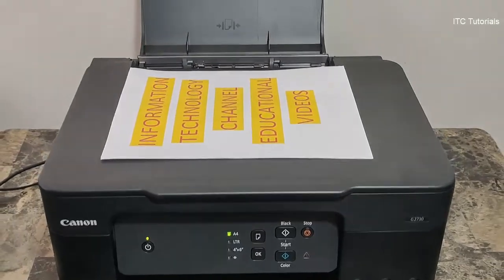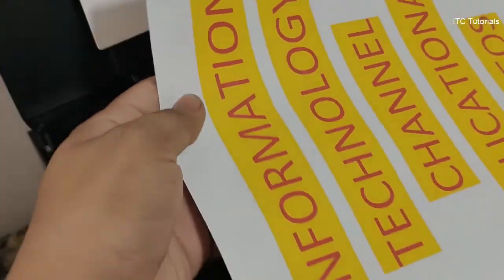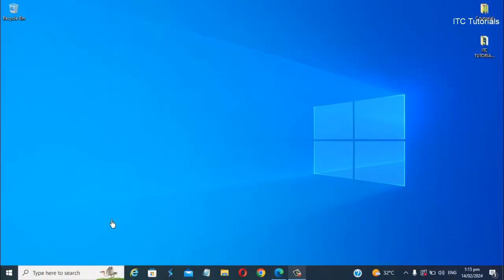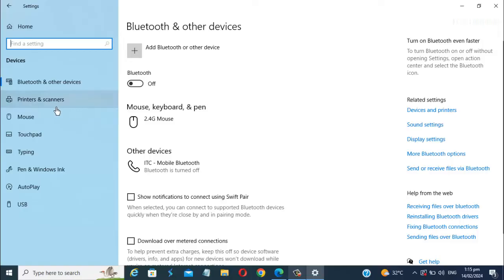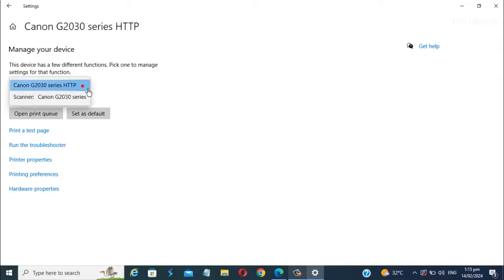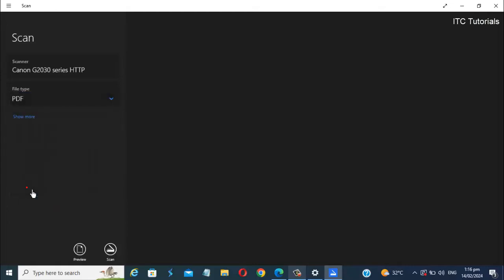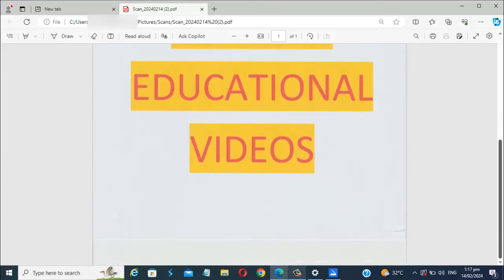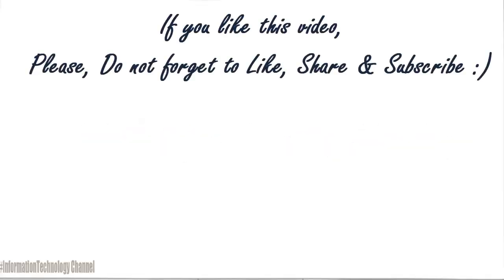How To Scan A Document In Canon Printer 2024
How To Scan A Document In Canon Printer

This video tutorial will teach you or show you the step-by-step method to do the scanning with the Canon printer using a windows 10 laptop and to save it as a pdf document on the desktop. A very helpful tutorial of how to scan in printer.

Learn of how to scan in canon printer.